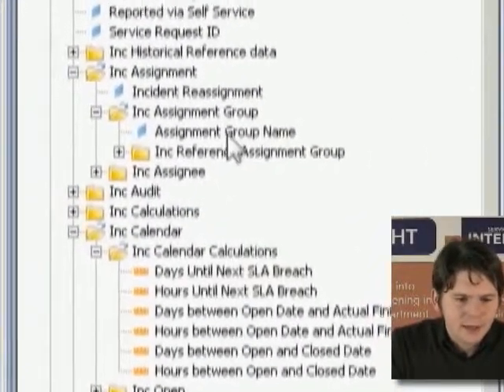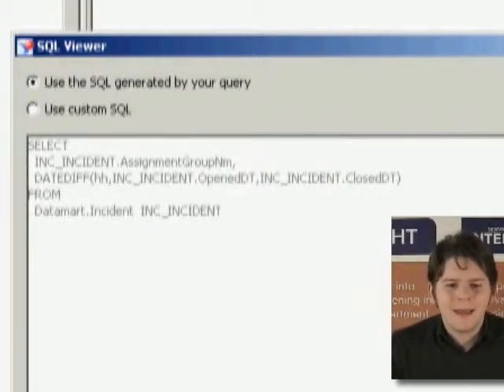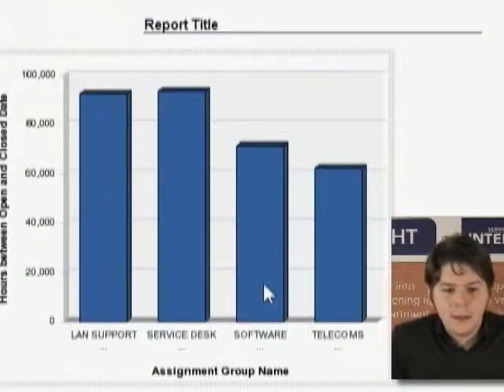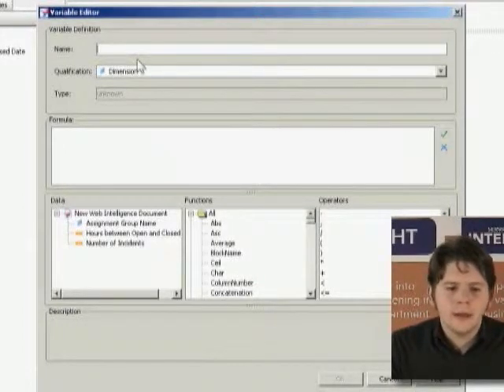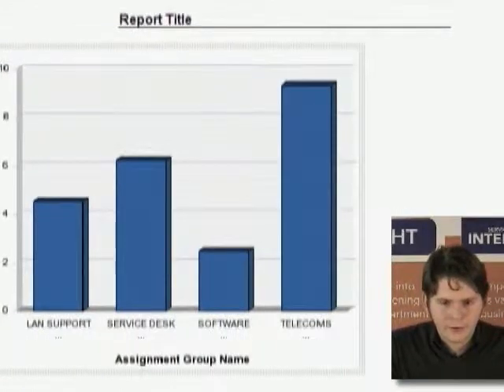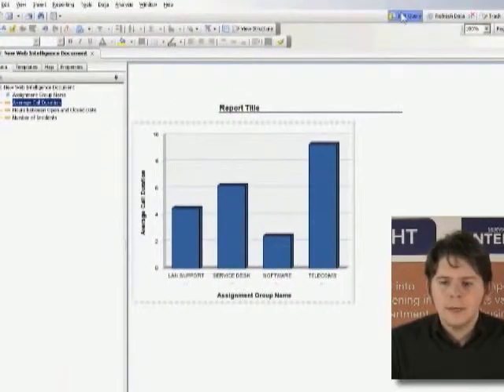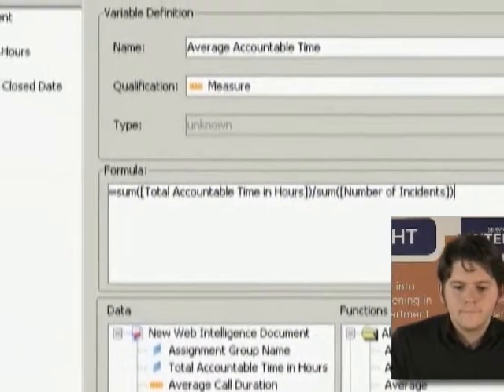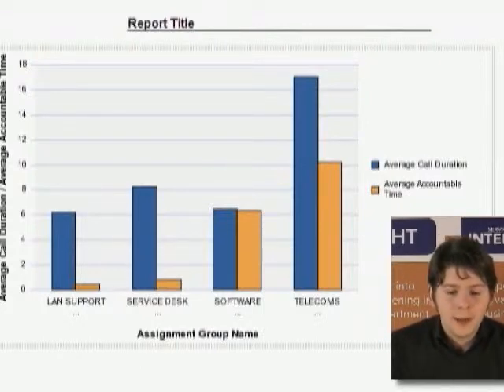Building Reports with SMI Suite: Part 3 - Building Layers of Complexity (part 1)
An introduction to building reports from an HP Service Manager implementation, using Westbury's Service Management Intelligence Suite.

Part 3 takes a look at the dangers of judging helpdesk performance without getting into the heart of your data, and considering all the relevant factors. Watch as a report builds in complexity and how the results change in accordance.